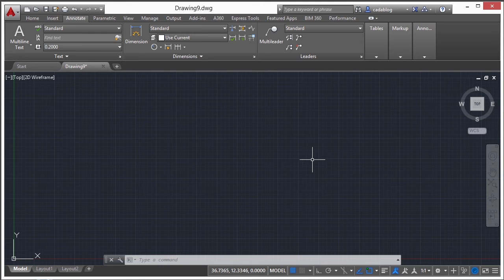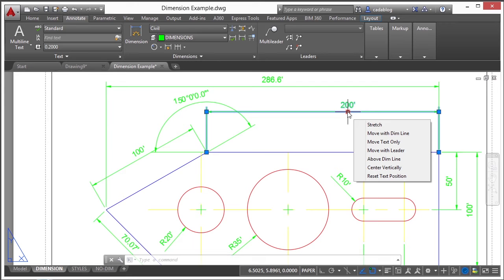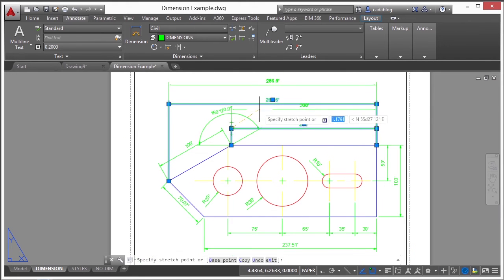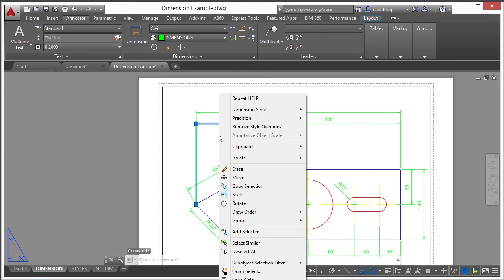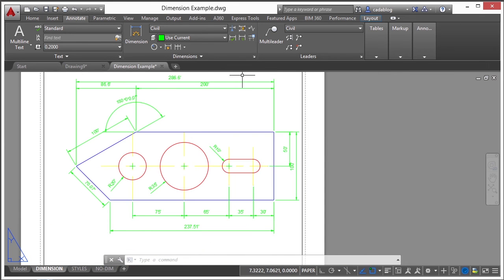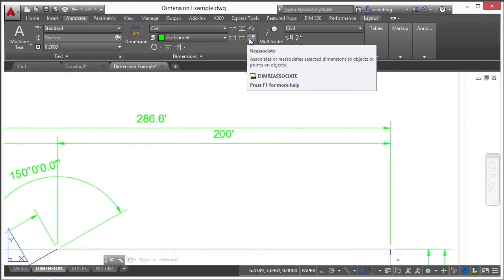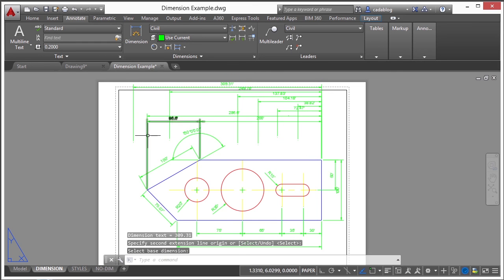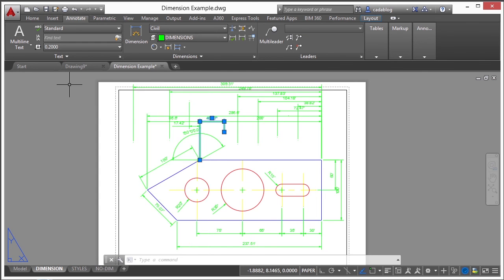Advanced Dimension Operations1 autocad